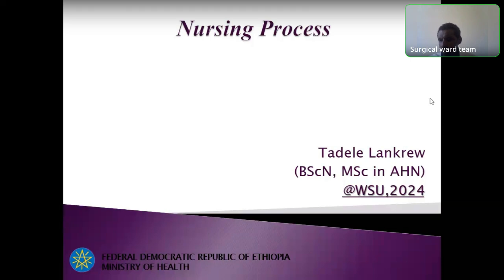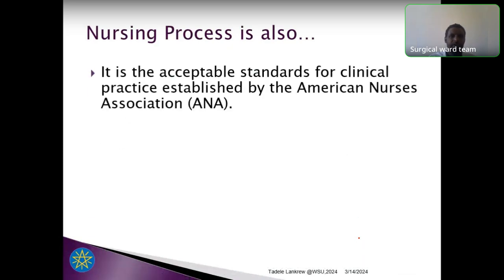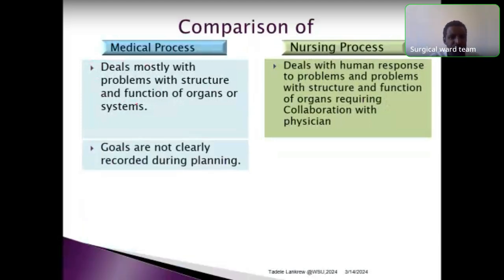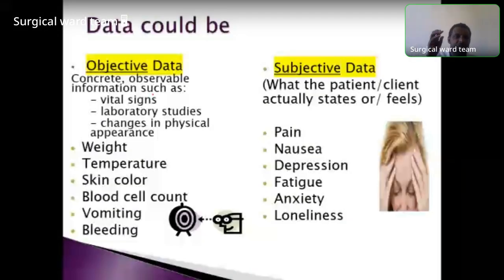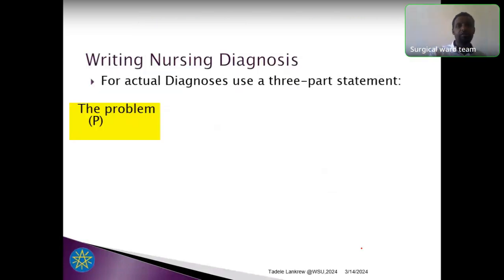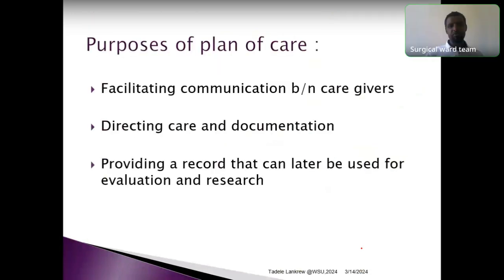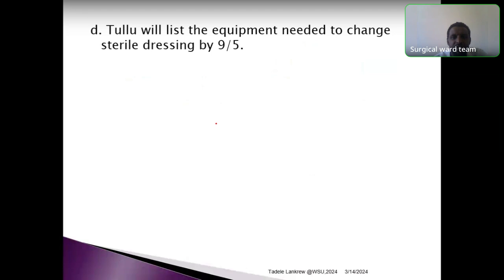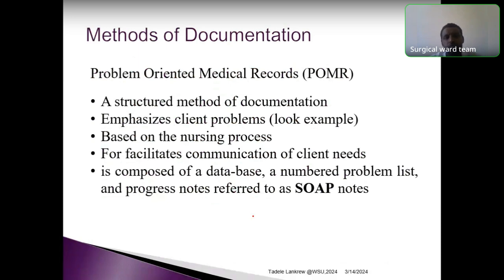Basic points for nursing process